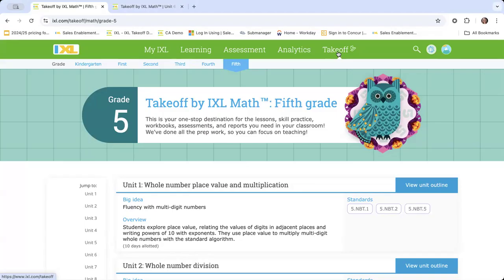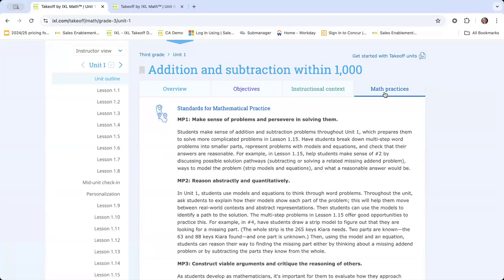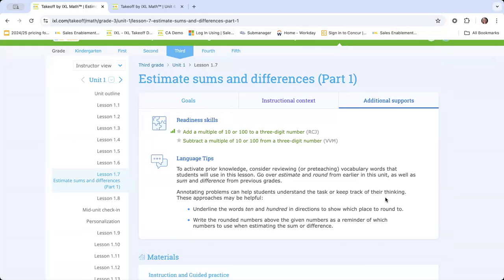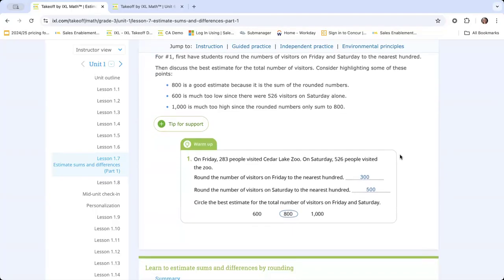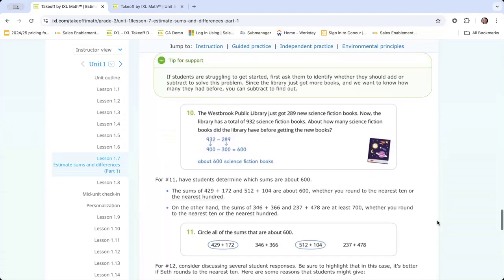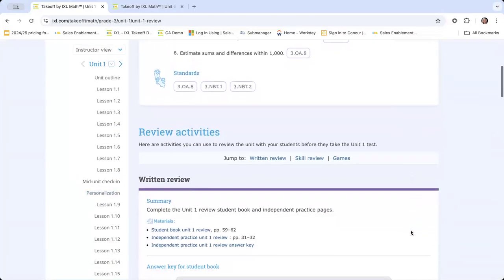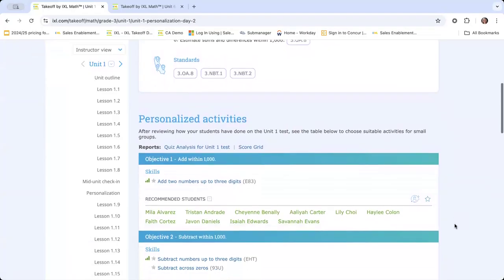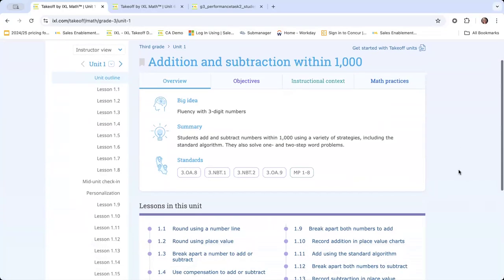Navigation Guide Video